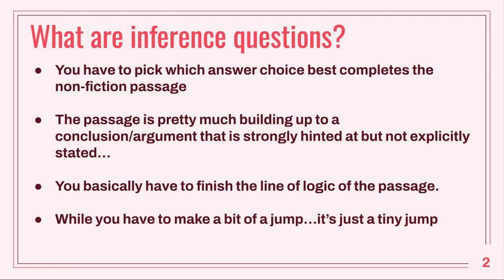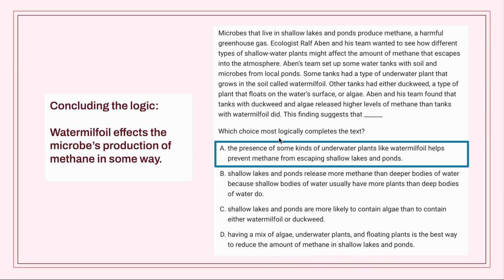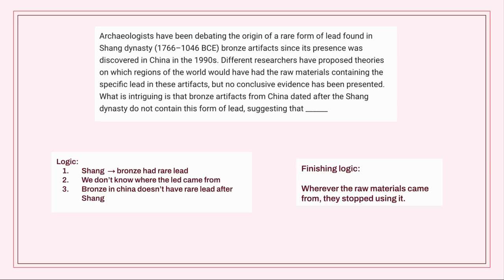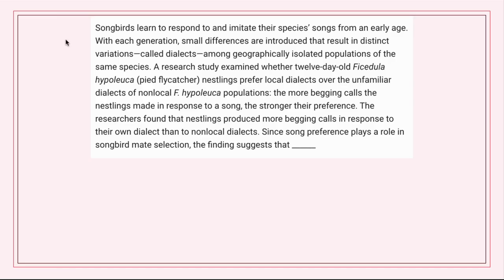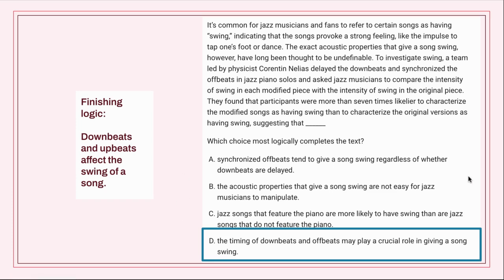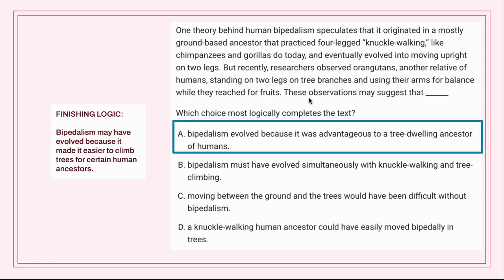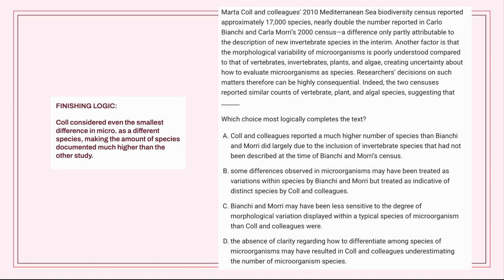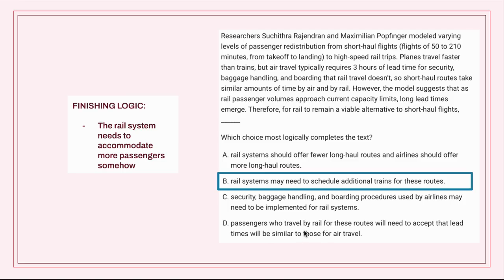Inferences - SAT R&W In-Depth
Hi! This video goes over 10 Inference Questions for the Reading and Writing part of the SAT. Comment your questions down below!